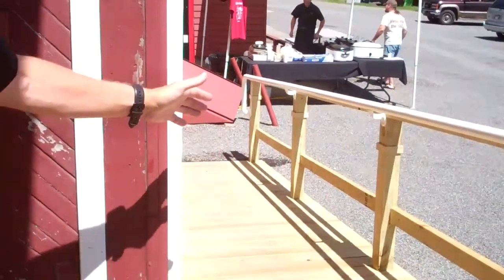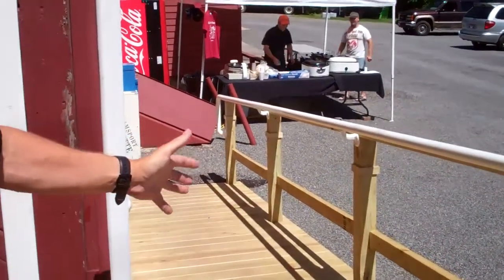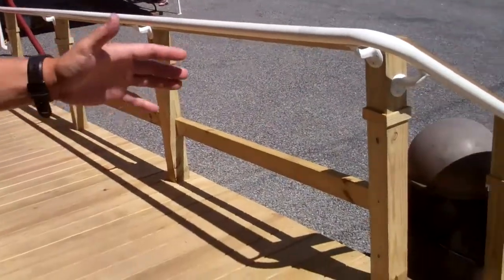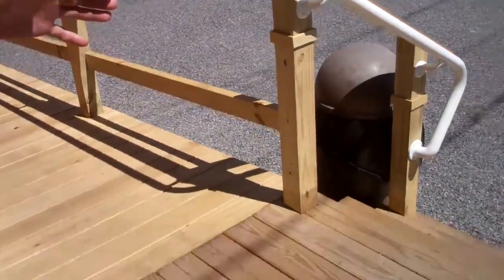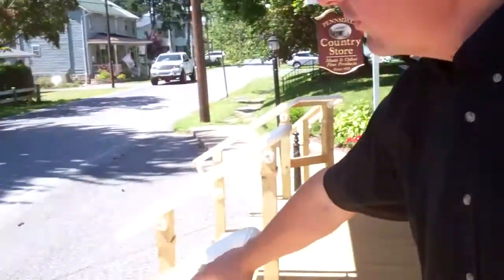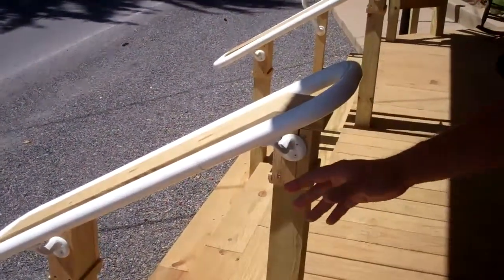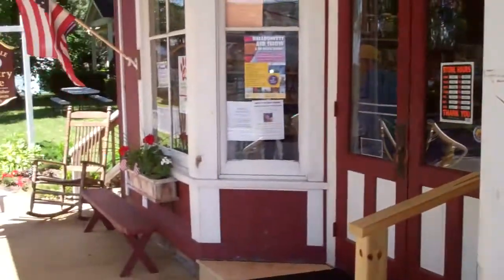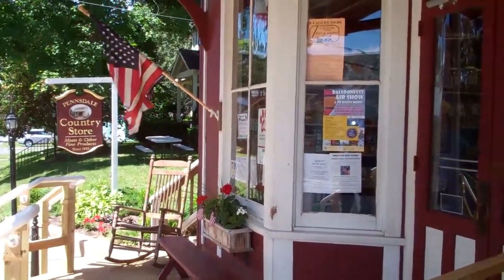Country Store Pennsdale - New Deck Video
Tom shares the details of our new deck!!..

Recorded on August 18, 2012 using a Flip Video camera.